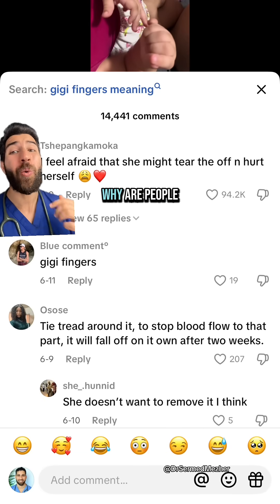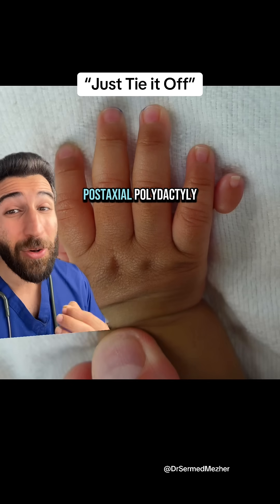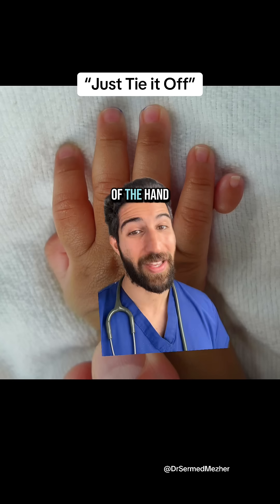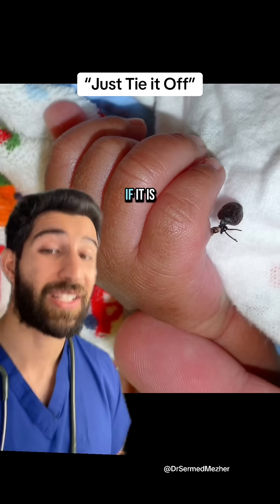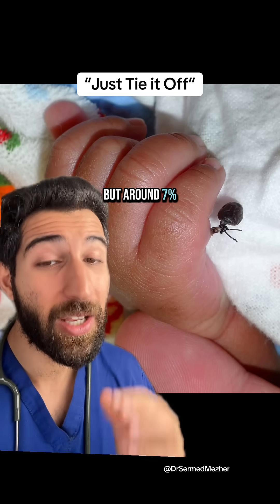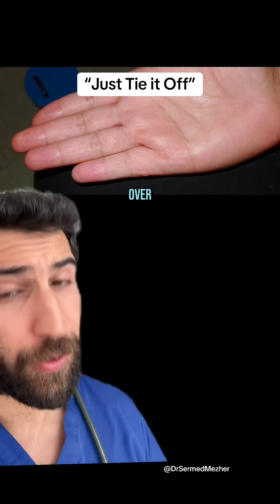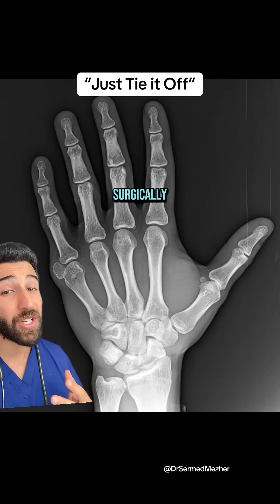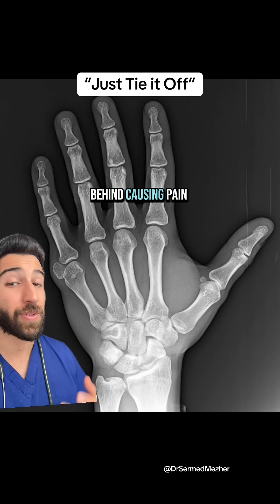“Just Tie It Off”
Source: @mi1998santos on TT

Some babies are born with an extra finger, often small and soft, usually near the pinky side of the hand. In certain cases — especially when the finger is not connected by bone — it can be tied off using a ligature, which cuts off blood supply so the extra digit eventually falls off.

While this might sound simple, it’s important that this is done under medical supervision. A healthcare professional will assess whether the finger has any nerves, blood vessels, or structural attachment that require a different approach. Doing it without proper guidance can lead to infection, bleeding, or nerve damage. With the right care, though, it's typically a safe and straightforward procedure.